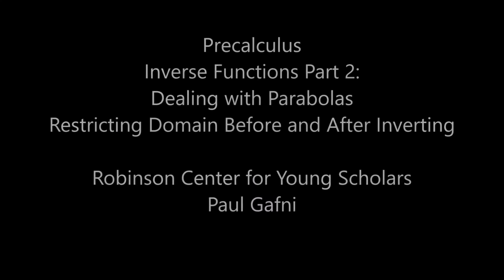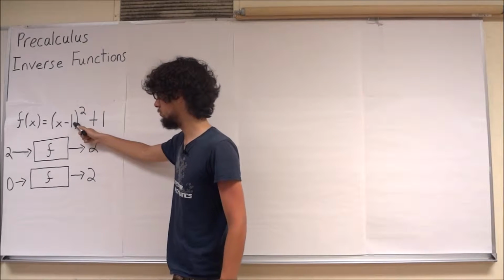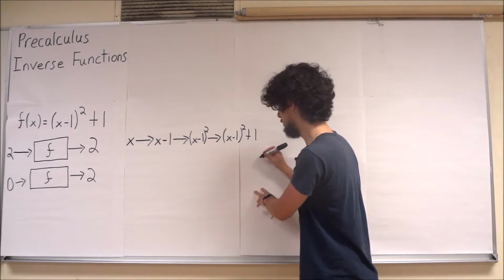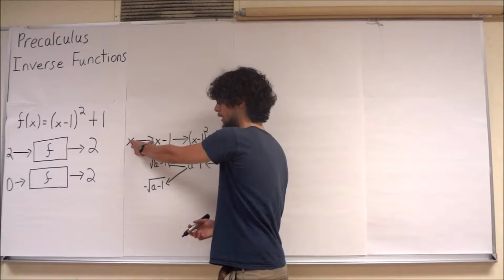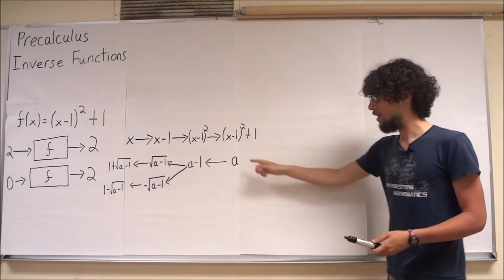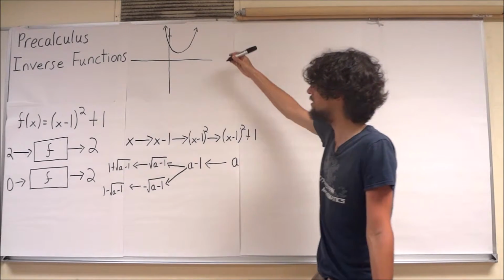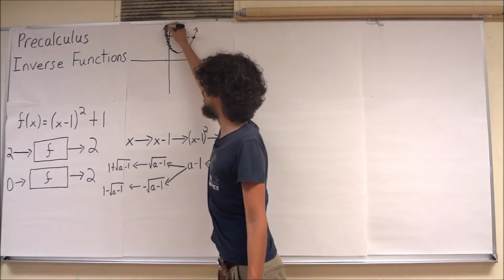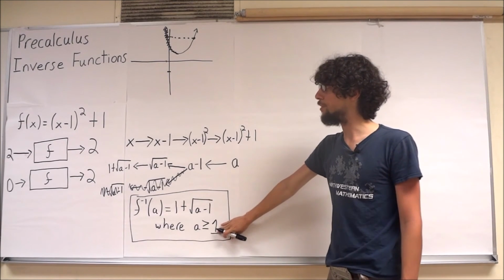Precalculus Inverse Functions Unit Part 2: Inverting a Quadratic Function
Functions are the critical concept of precalculus, and inverse functions are worth thinking about in most contexts where functions come up. As we describe inverses, we continue to emphasize the machine-like nature of functions. Here, we think of inverse functions as the machine working in reverse.

These videos on Inverse Functions are based on Collingwood's Chapter 9.